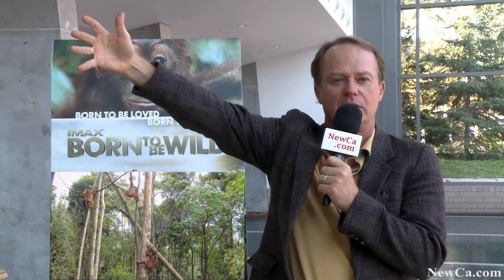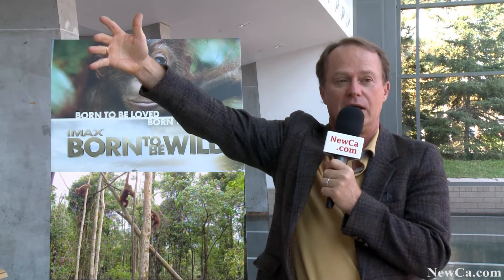🌊 Born to be Wild – Behind the Scenes at the Ontario Science Centre 2012 (HD)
Join Director David Lickley as he follows these young orphaned elephants and orangutans on the trip of a lifetime, from birth to their rebirth into the wild. This acclaimed, family-friendly documentary will transport moviegoers around the world to the far stretches of Kenya and Borneo and will inspire them to take action and save Earth's precious creatures.

and many more from Toronto Zoo and other places and events.